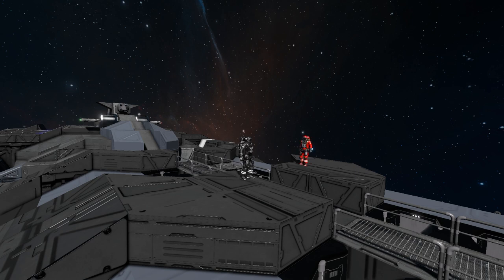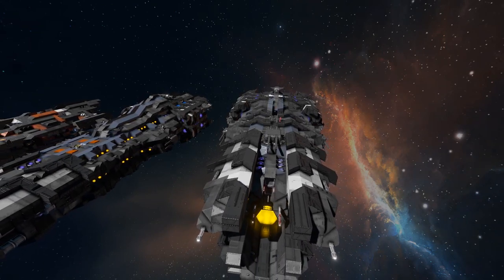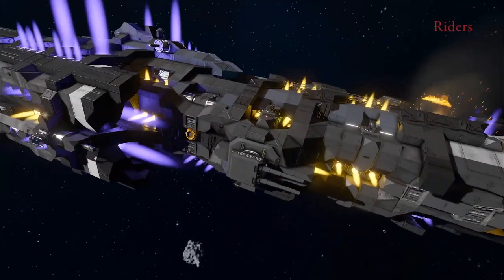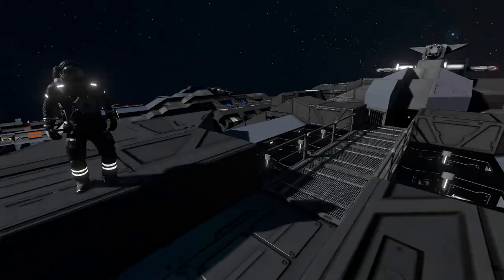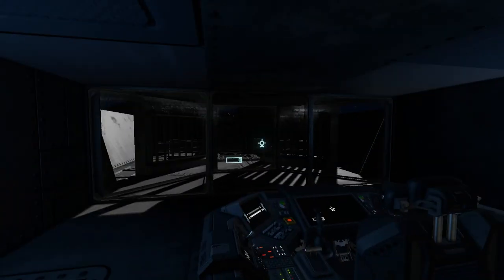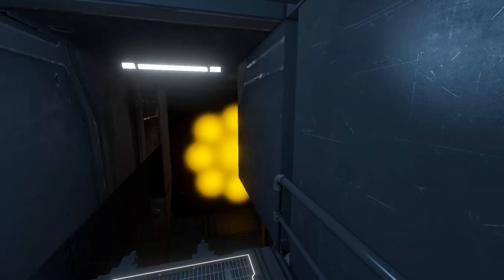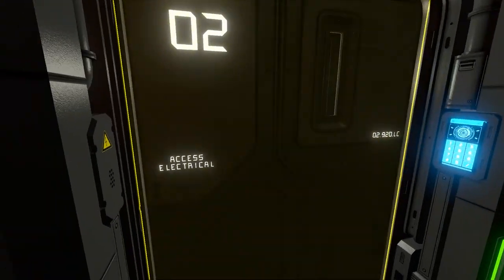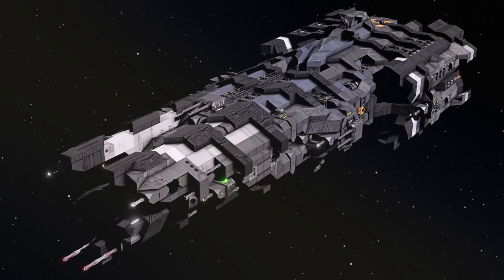Space Engineers: Warspite Armored Artillery Cruiser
Warspite Workshop

Like the work I do? Want to help pay for servers?